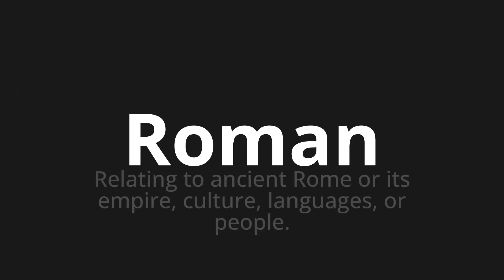How to pronounce Roman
Master the Pronunciation of 'Roman Which Means Roman' - which means : Relating to Ancient Rome or Its Empire, Culture, Languages, Or People. 📝 with @PizzaPronunciation 🎓🗣️ - [Your Guide to Italian]

Learn to pronounce 'Roman' perfectly in Italian with our easy and engaging tutorial by @PizzaPronunciation! 📖📽️ In this comprehensive video, we provide you with native speaker examples 🗣️👂 and phonetic breakdowns 🎵 to ensure you get the pronunciation just right.

How to say Roman in Italian